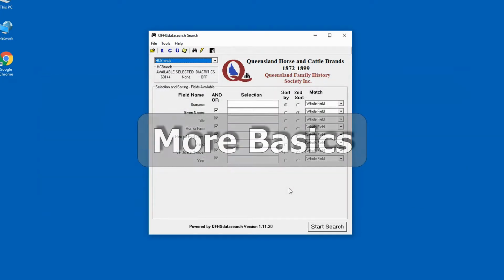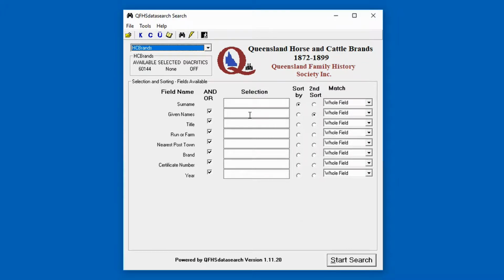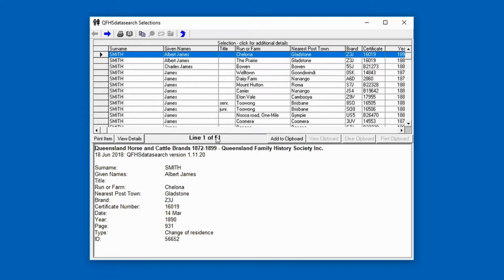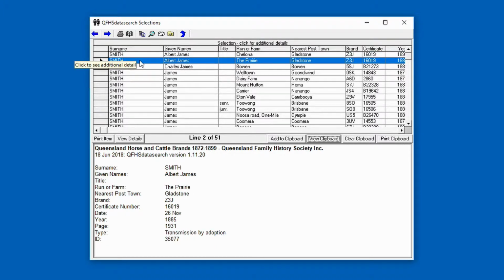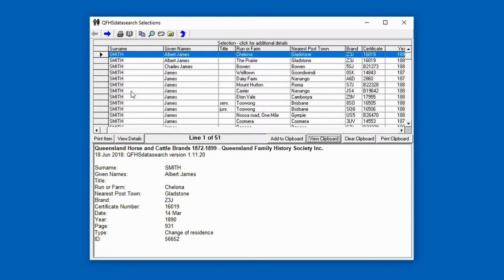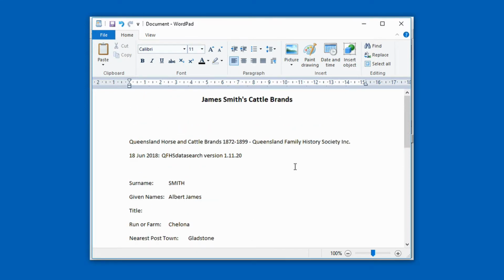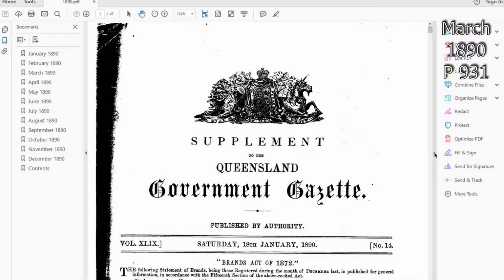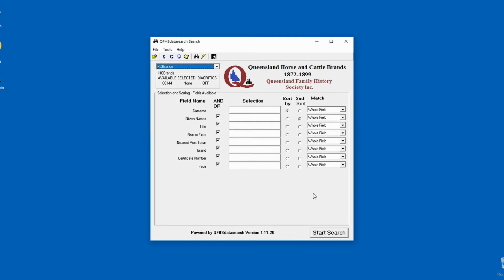2. QFHSdatasearch - More Basics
This clip provides further instruction about the basic features of QFHSdatasearch and in particular focuses on the things which can be done after relevant records have been found.